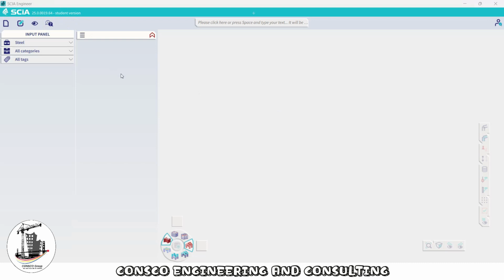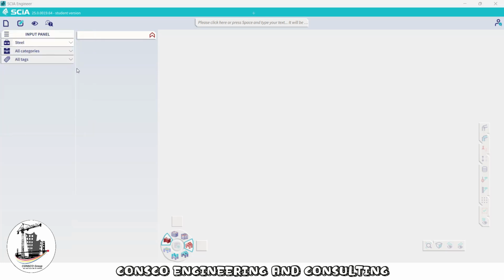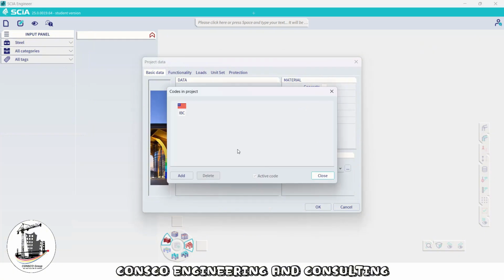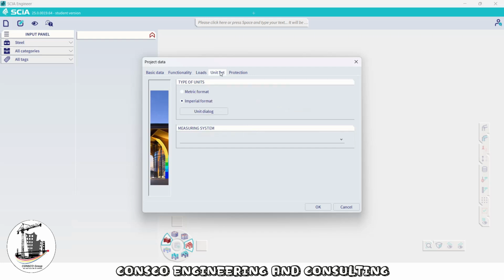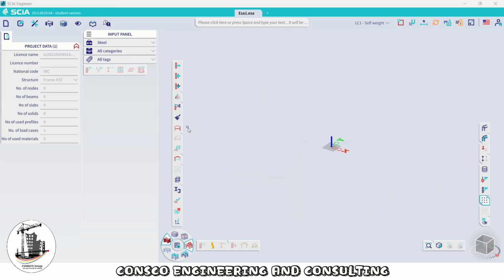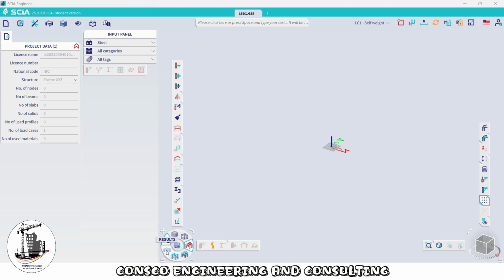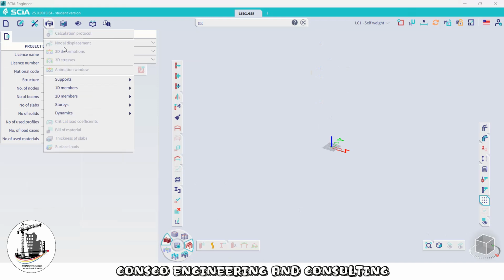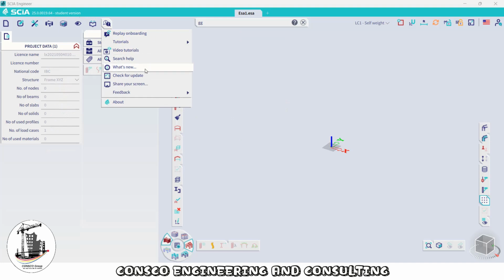Lesson 1: Getting Started with SCIA Engineer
Welcome to Part 1 of our SCIA Engineer Beginner Series! In this video, we’ll walk you through the basics of the SCIA Engineer interface. Whether you're new to the software or just getting started, understanding the layout and key features is the first step to mastering it. I’ll guide you through the main panels, toolbars, and navigation tips so you can start feeling comfortable with the workspace.